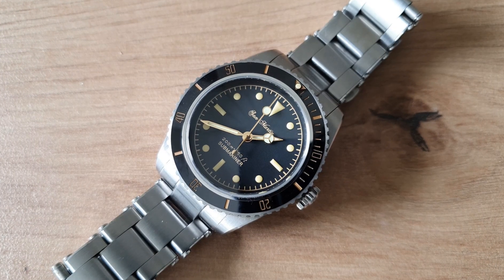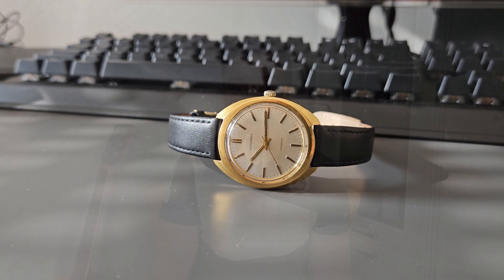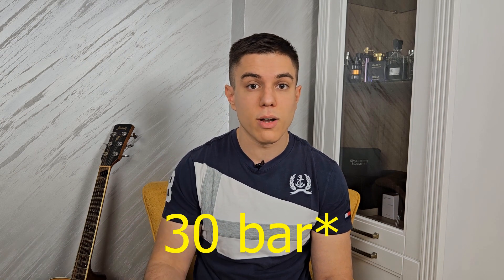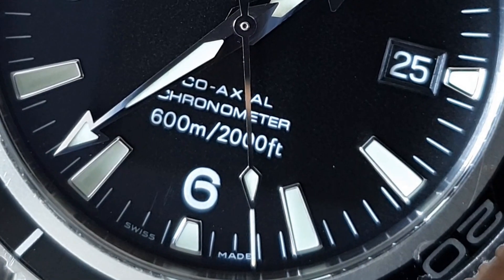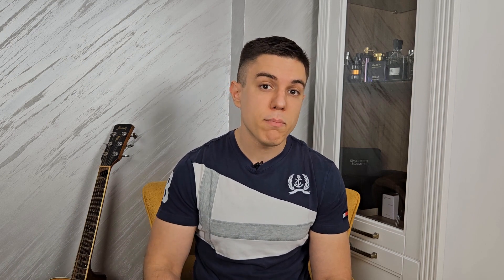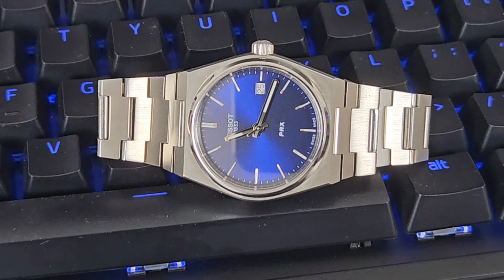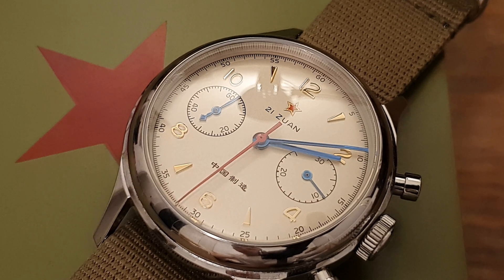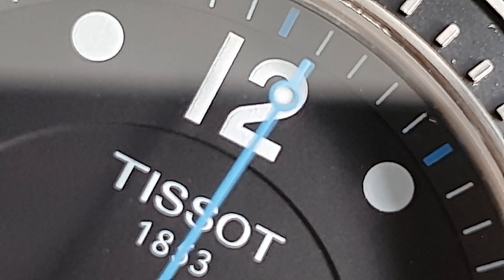⌚What does Water Resistance (WR) mean on your watch? Can you go swimming with a 30m WR watch?⌚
What does Water Resistance (WR) mean on your watch? Can you go swimming with a 30m WR watch? In today's wristwatch video, we will be talking about a topic which is very often misunderstood, and that is water resistance. What does it mean when a watch has water resistance, can you go swimming or diving with watches, find out in the video :D